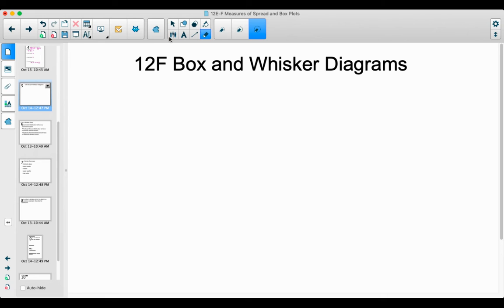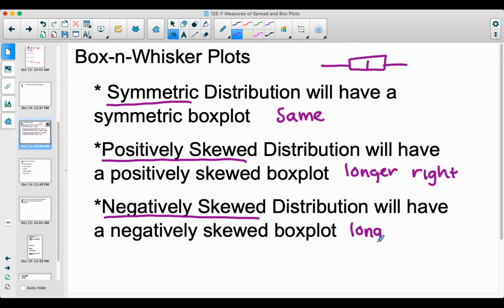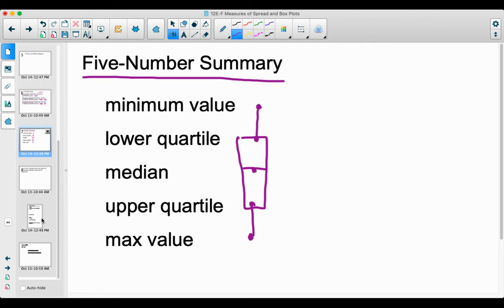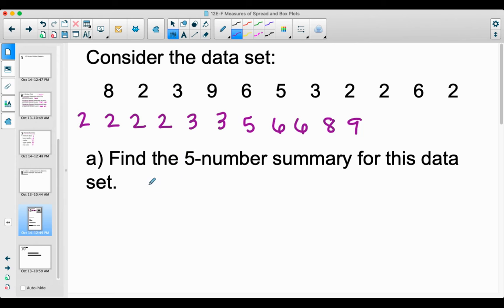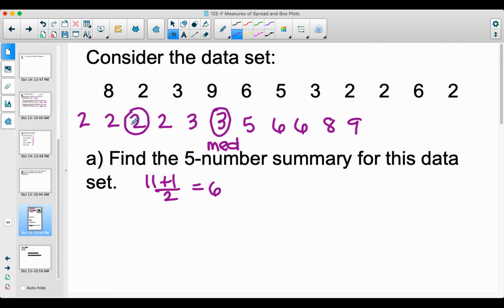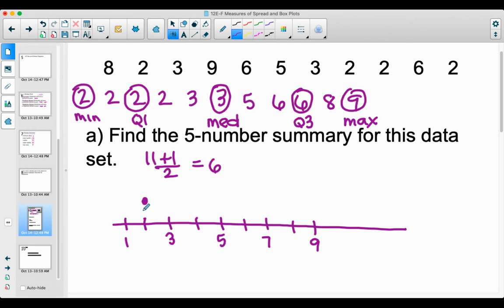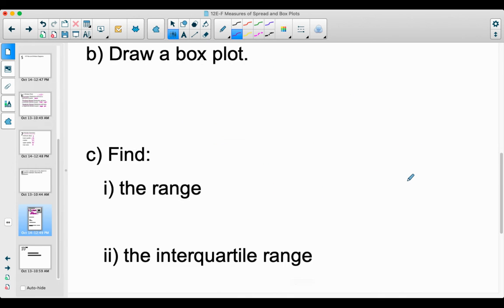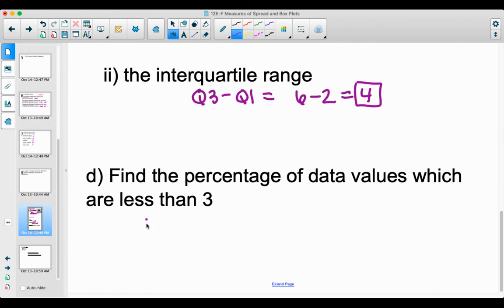12F Box and Whisker Diagrams